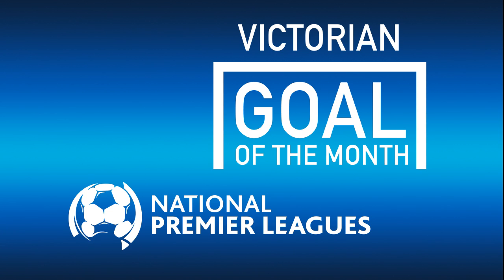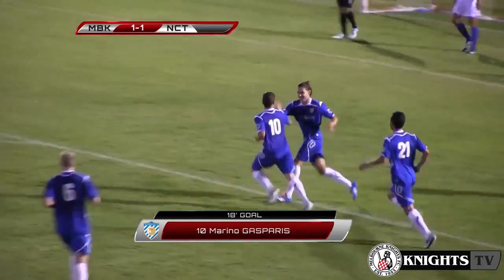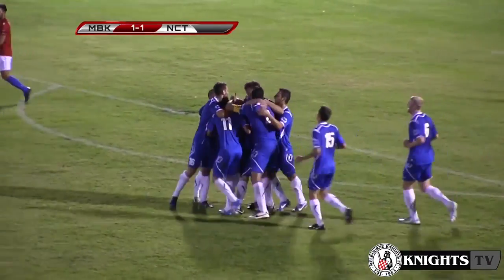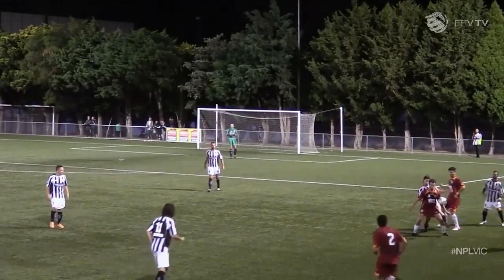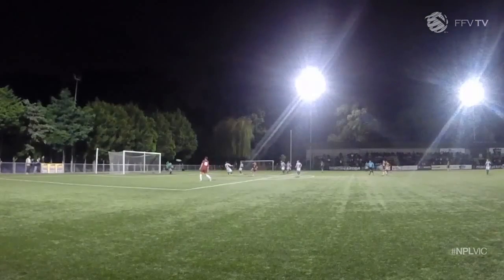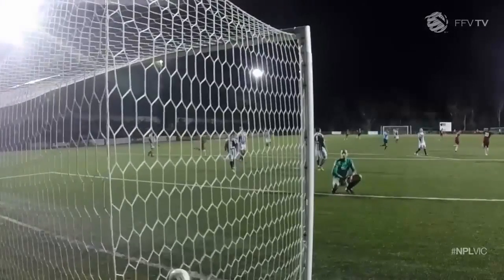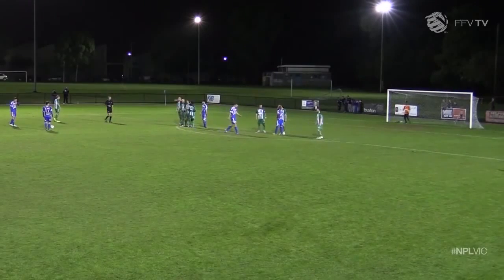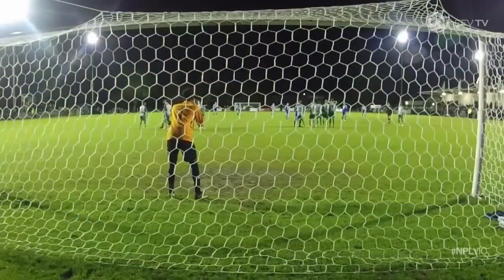NPL VIC Goal of the Month: March (Rounds 1-4)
We've narrowed down seven nominees for the inaugural goal of the month award.

Now, it's up to the fans to vote for their favourite

Check the times below for the goals:
0:20 | Marino Gasparis (Northcote City) v Melbourne Knights
0:55 | Johnny Stojcevski (Hume City) v Pascoe Vale
1:27 | Joey Katebian (FC Bulleen) v Moreland Zebras
1:52 | Dom Swinton (Ballarat Red Devils) v Goulburn Valley Suns
2:23 | Andreas Govas (Oakleigh Cannons) v Green Gully
2:55 | Dario Matkovic (Dandenong City) v Springvale White Eagles
3:20 | Alessandro Venezia (Port Melbourne) v Goulburn Valley Suns